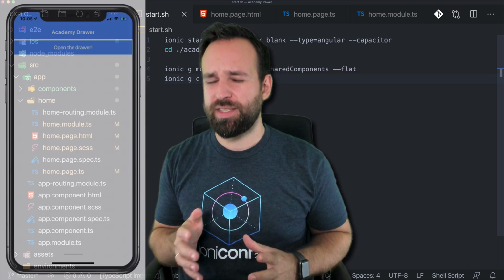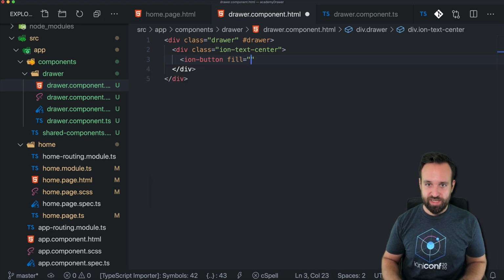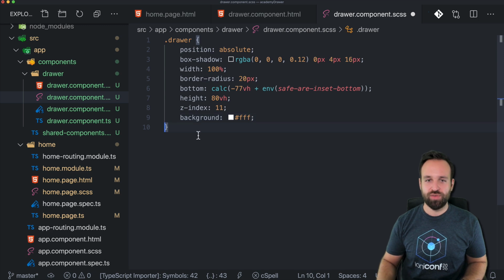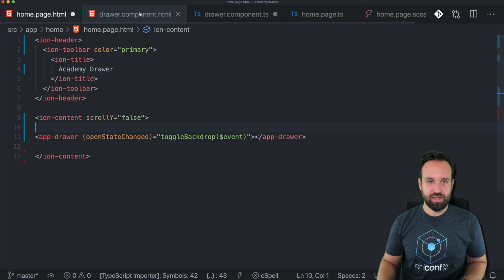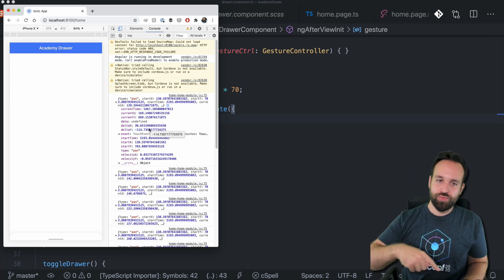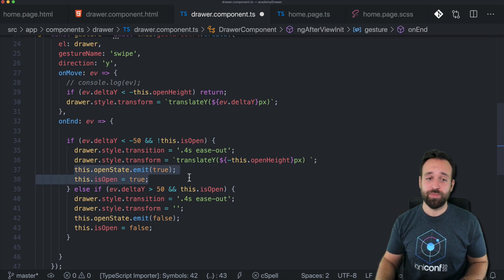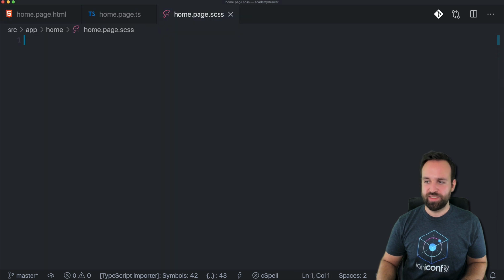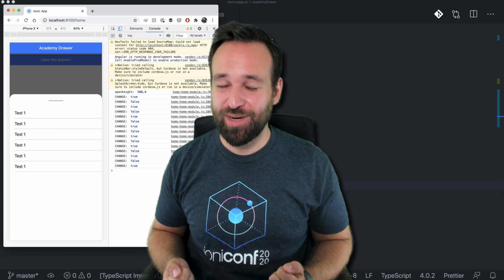How to Create an Ionic Bottom Drawer with Gestures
Let's create an Ionic bottom drawer component that you can pull in from the bottom, move around with gestures and flip back with some simple CSS animations!